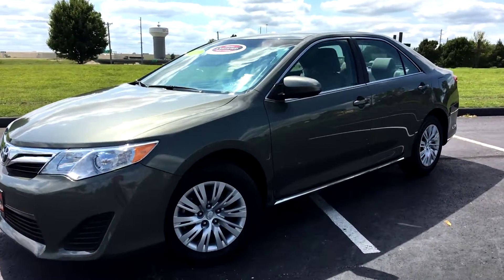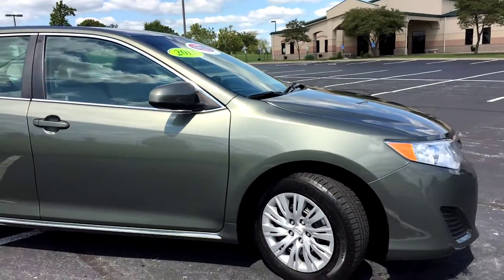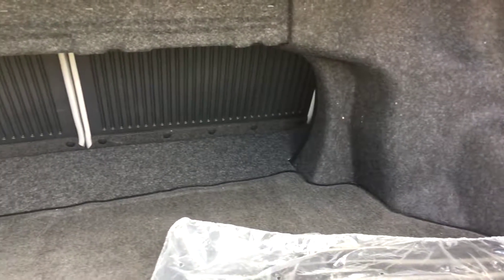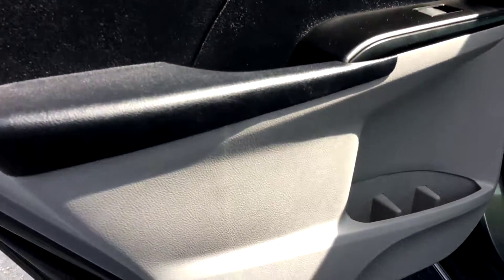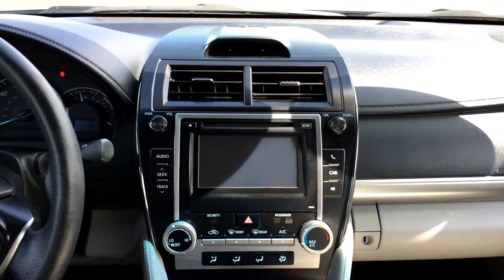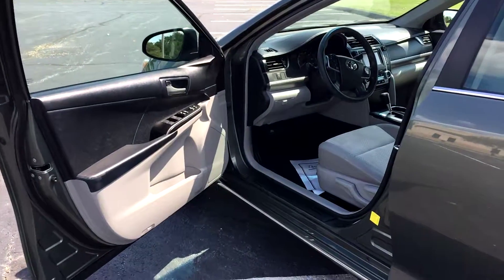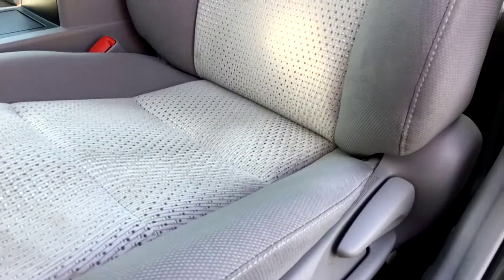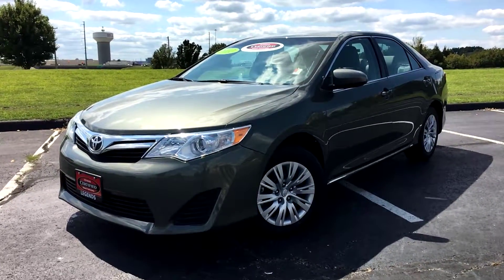2012 Toyota Camry LE (RA97537A) (Certified)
2012 Toyota Camry LE (RA97537A) (Certified)